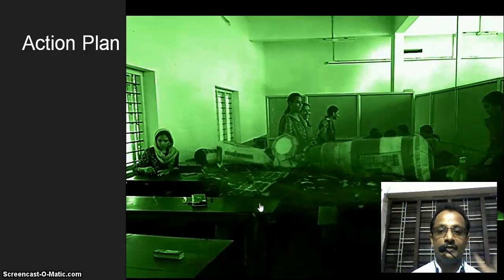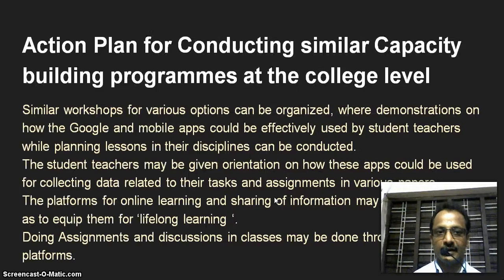cyberubuntu presentation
Its a presentation after a workshop on ICT